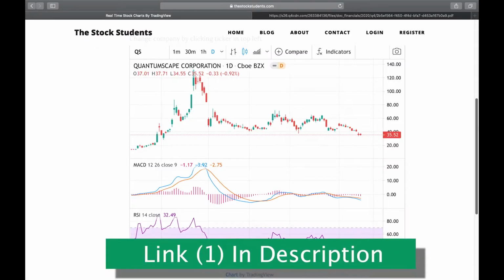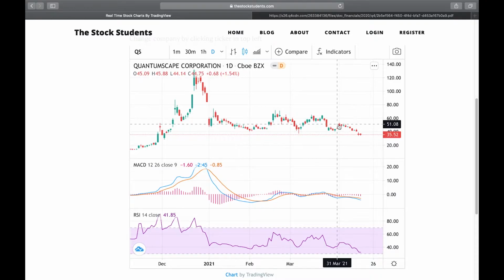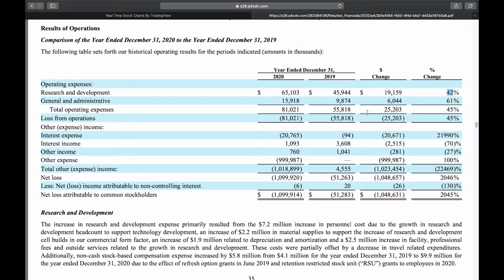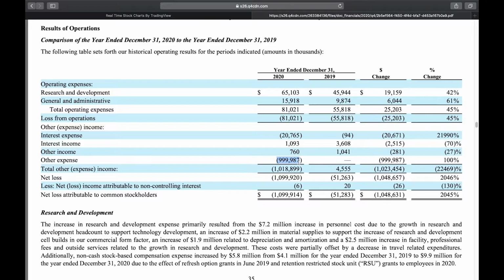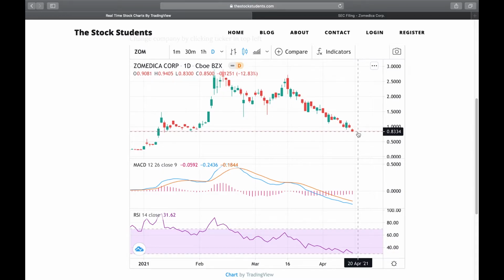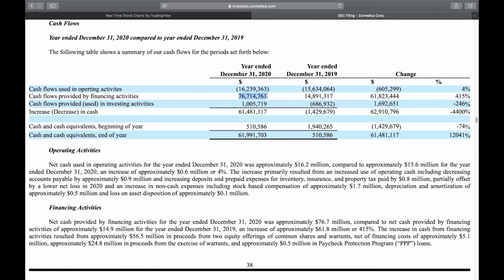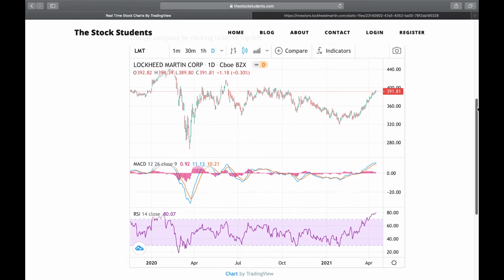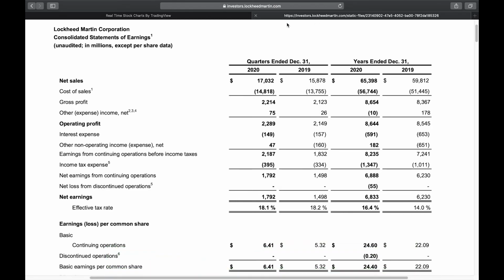QuantumScape Stock, Zomedica Stock, Lockheed Martin Stock!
QuantumScape stock (QS), Zomedica stock (ZOM), and Lockheed Martin stock (LMT) are stocks that I am watching closely this week. All of these stock charts are at very interesting levels. Why is this? Should you invest in these stocks?

Key Points:
-QuantumScape stock has broke a major support level with the release of the Scorpion short-sellers report. The fundamental argument of the short report is that QS was misleading their customers on highly technical battery performance parameters for Electric Vehicle (EV cars). Because the stock has been trading in a very large range, I am watching the stock as a short term trading potential, however in my opinion it would be a risky investment. Let me know if you have any questions with my QS stock analysis or QS stock predictions.

-Zomedica stock has been in a very defined down trend since its announcement of early commercialization of its Truforma product. I’m watching the stock this week as an indicator to understand the more speculative parts of the stock market. Because Zomedica is highly volatile, ZOM has short term trading potential but it is risky due to the company’s fundamentals and decisions to dilute shareholders with secondary share offerings. Let me know if you have any questions with my ZOM stock analysis.

-Lockheed Martin stock is the third company that I’m watching closely. This company does provide a 2.6% dividend, and in my opinion, is a stable stock for a long term hold. I use this stock as a diversification tool to dampen the volatility of my portfolio. There is also good growth in the company’s net sales.